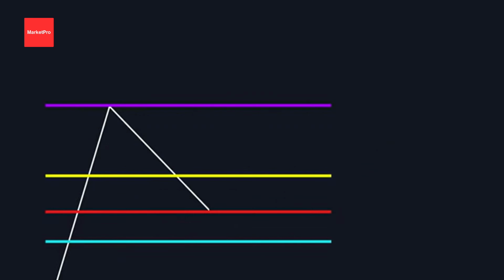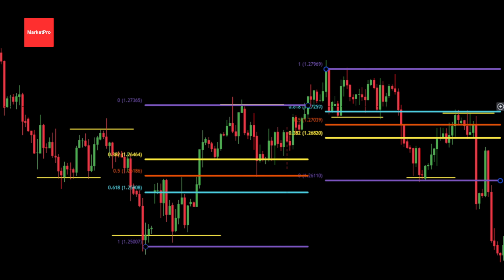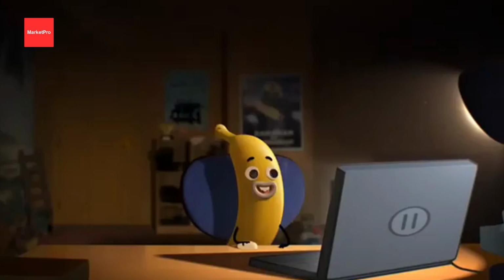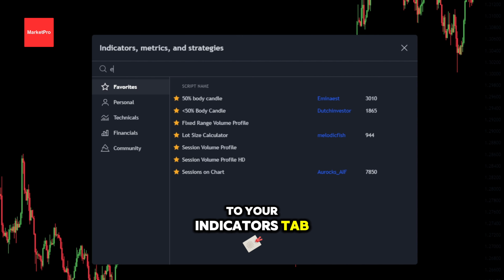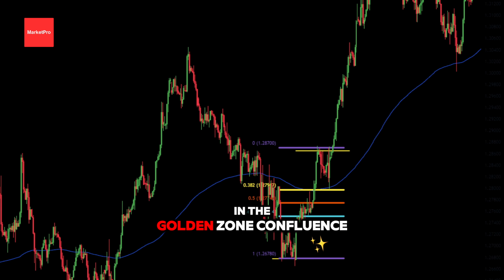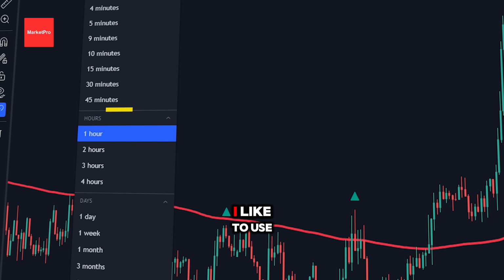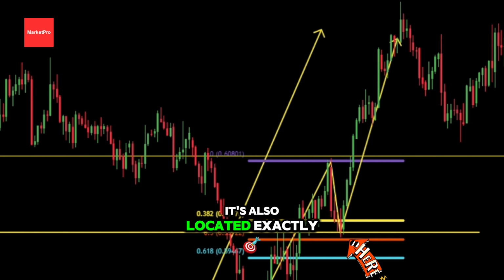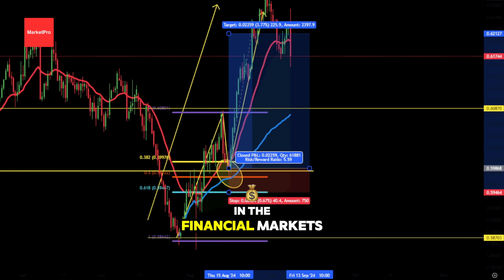How I Use Fibonacci to Hit BIG Wins | 8-Minute Guide to Game-Changing Trades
Ever wondered how pro traders catch those perfect entries and exits?

In this 8-minute video, I’ll share:
✅ How I use Fibonacci retracements to predict market moves.
✅ My personal approach to finding precision entries.
✅ Real results: Watch how this strategy delivers consistent wins!

💡 This isn’t just theory. It’s my go-to strategy for hitting massive profits.

👉 Want these strategies as real-time signals?
Download MarketPro and get actionable insights straight to your phone. It’s time to trade smarter, not harder.